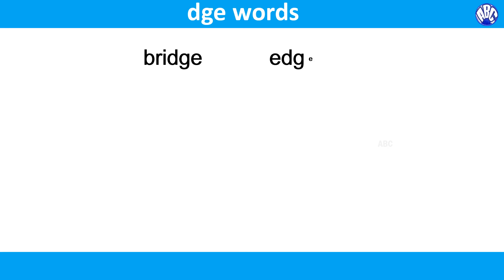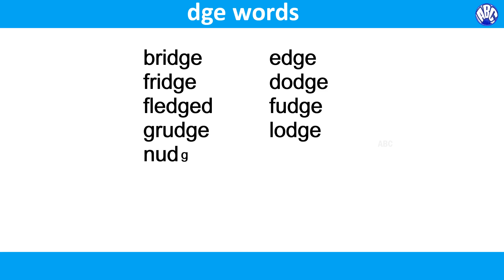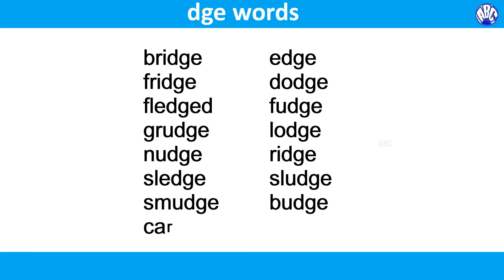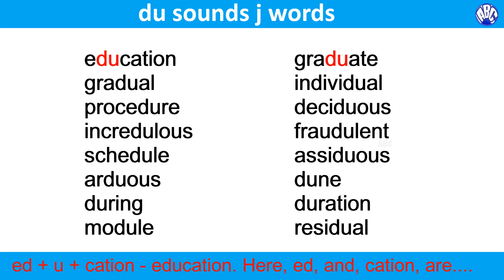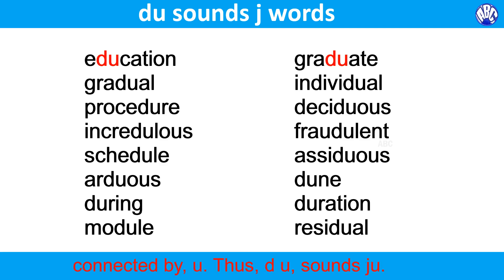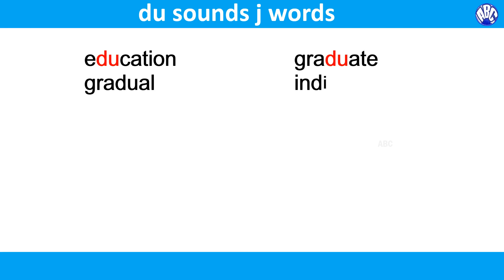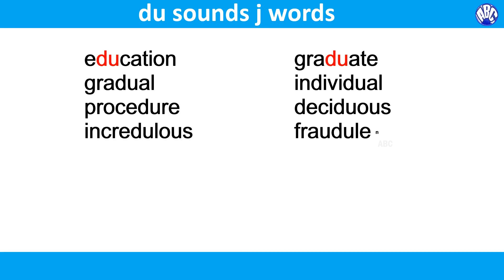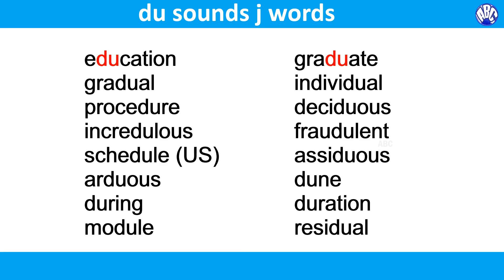du, dge words | silent d words | d sounds j word | ABC Bytes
Letter combination du and dge words | du sounds j | silent d words

Related Videos Links:
ABC BYTES
The First Steps in Learning
Committed to Early Learning & Child Development

Acknowledgement
Image Courtesy:
Wikimedia commons

(Sincere thanks to all of them for free resources online.)